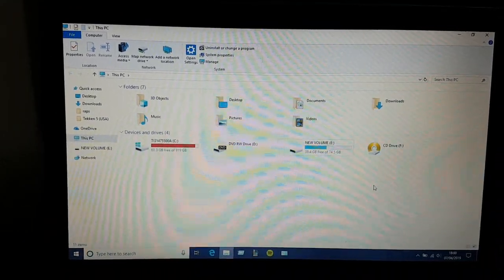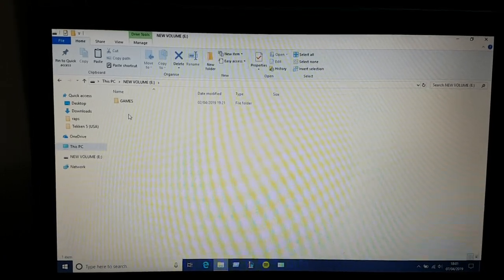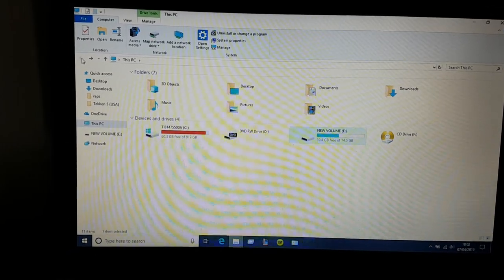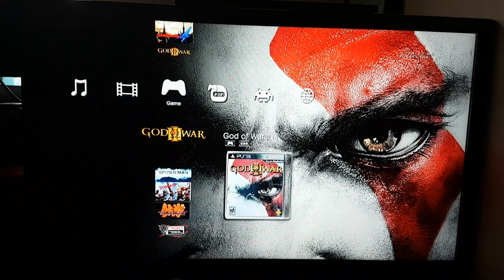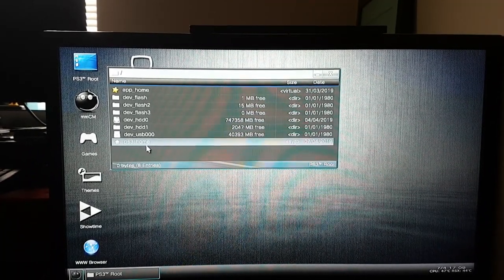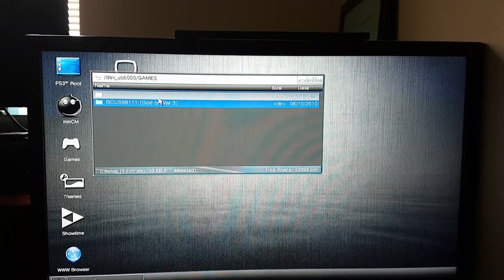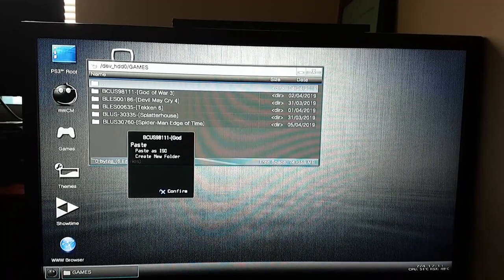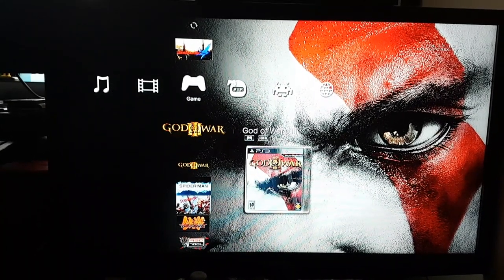How to copy Ps3 games from USB device to Internal HDD on Jailbroken/CFW Fat Ps3 4.84.2 HFW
On this video i will show you how to copy ps3 games from usb device to internal HDD. Thanks.